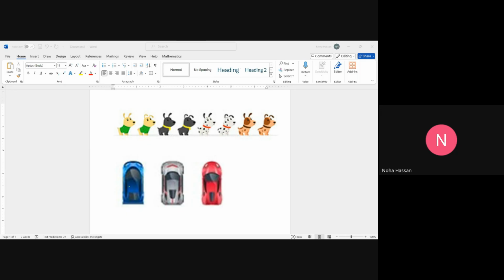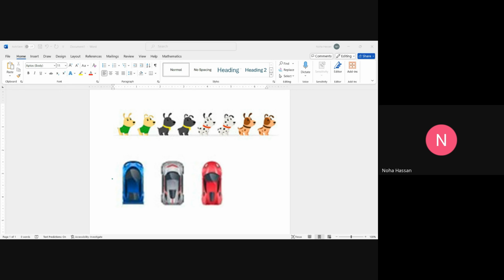objects in Java